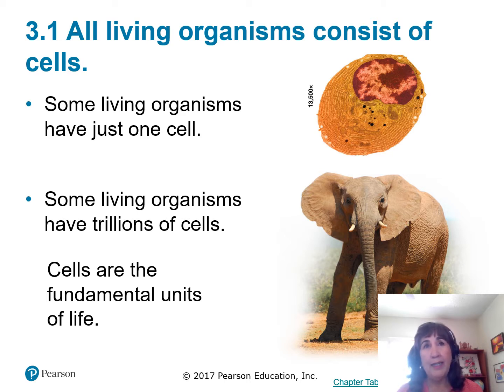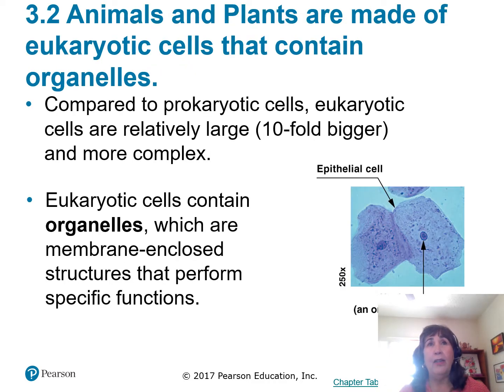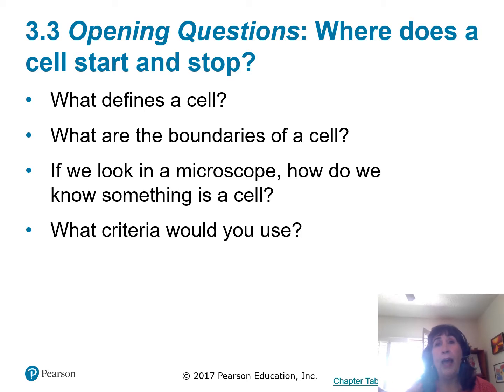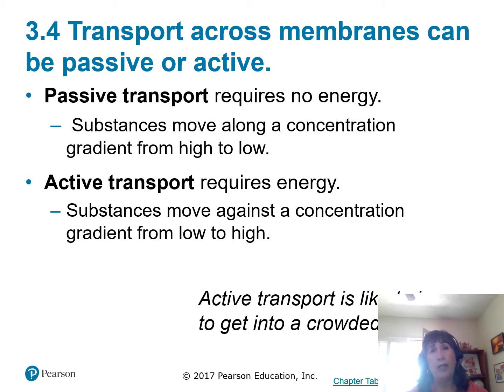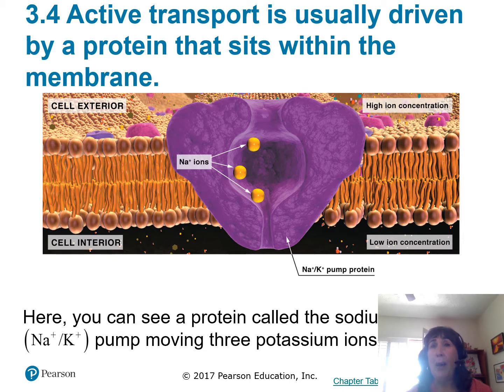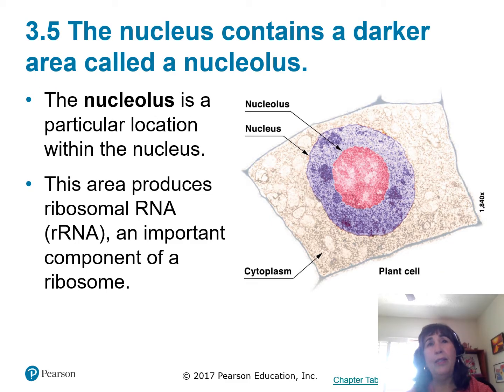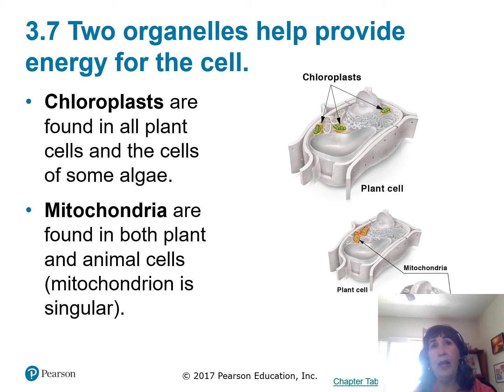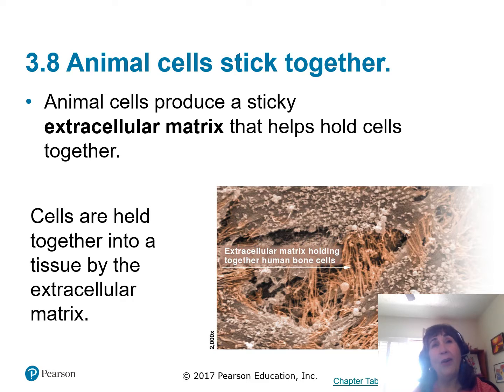simon 03 Lecture Presentation ADA